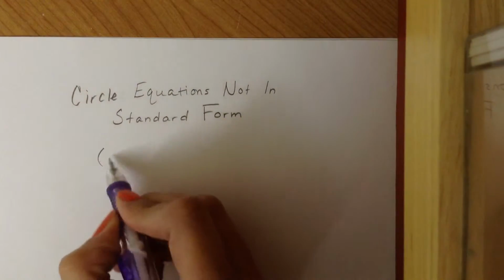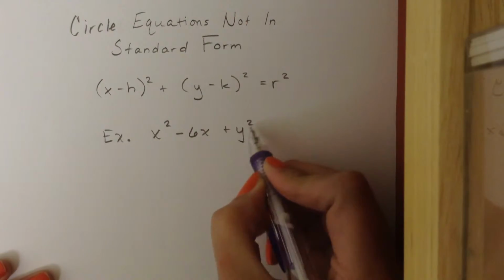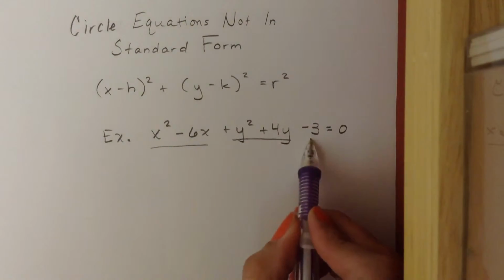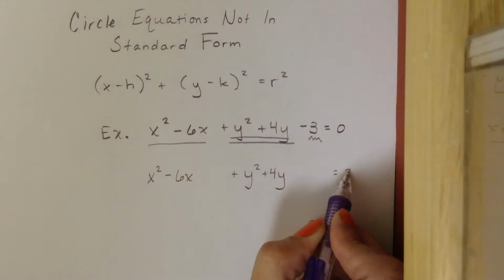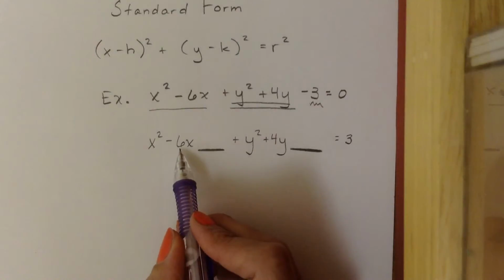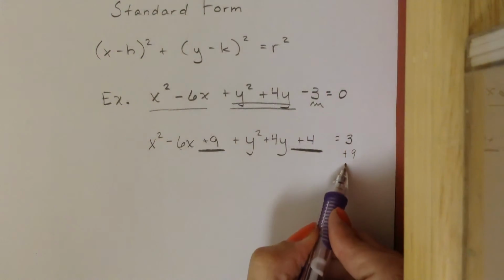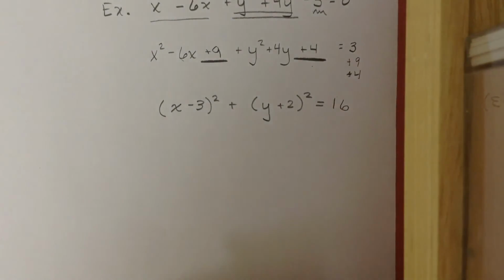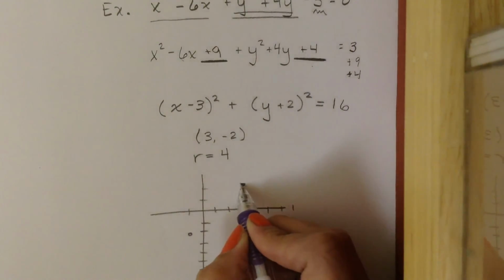Circles Not in Standard Form